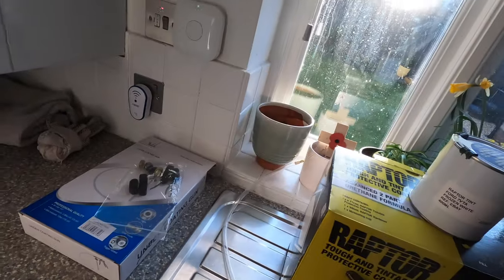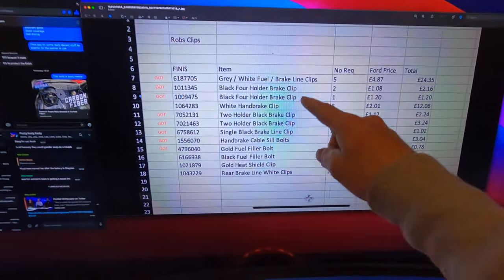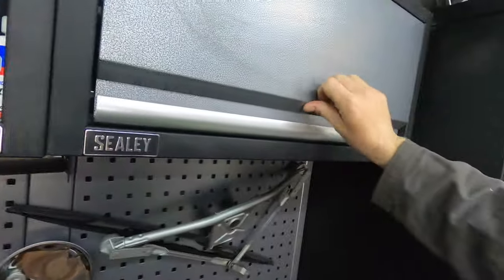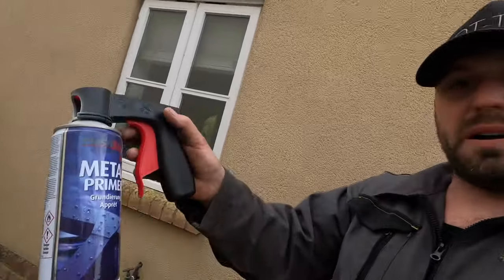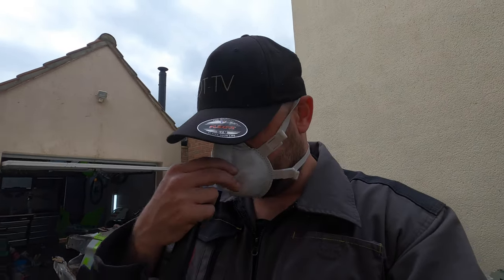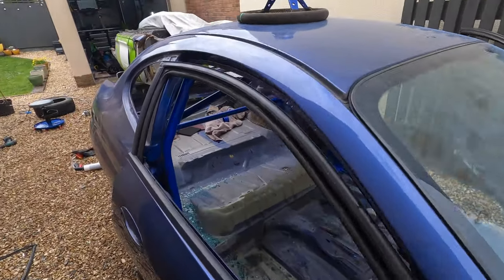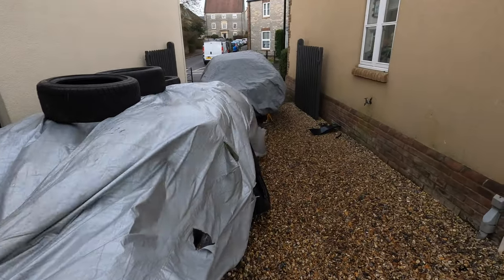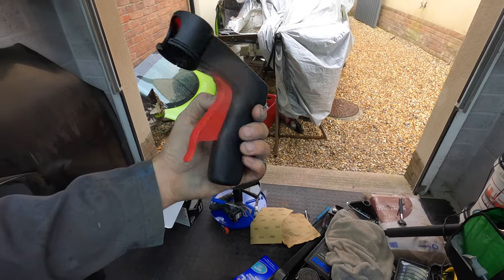Rebuilding a Rally Car - Part 44 - DT-TV - PAINTING FIA APPROVED ROLL CAGE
Don't forget to add me on Instagram to see sneak peaks of up coming videos: